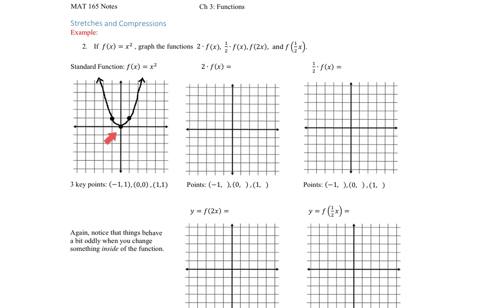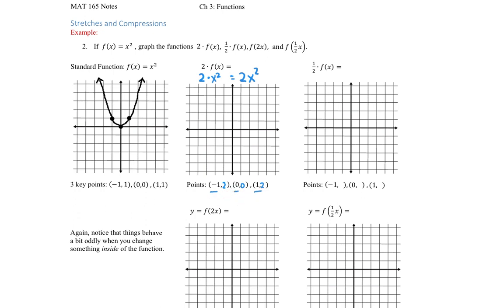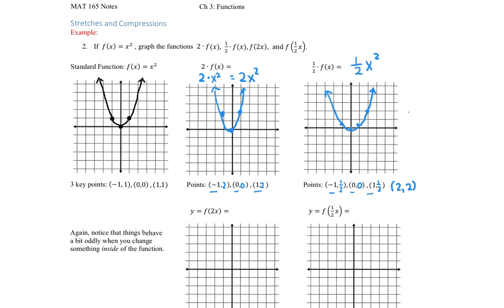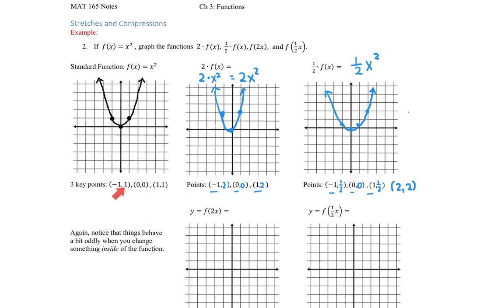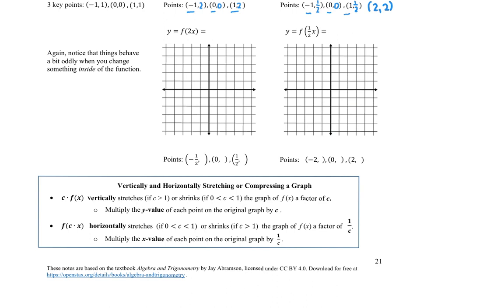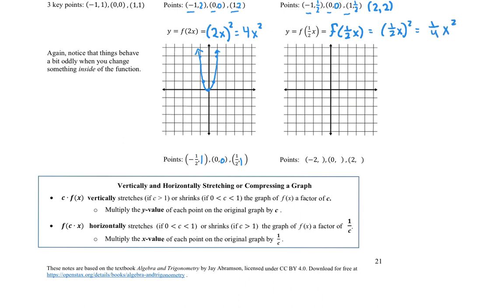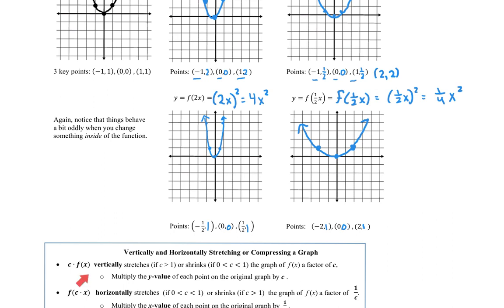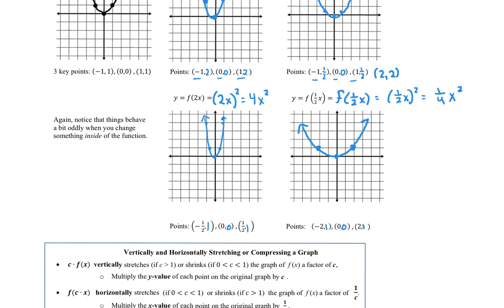3.5 Video #2 OpenStax College Algebra